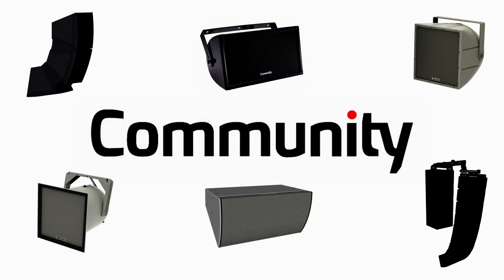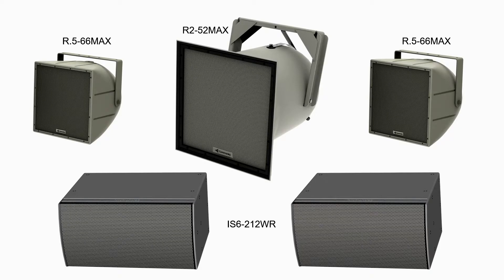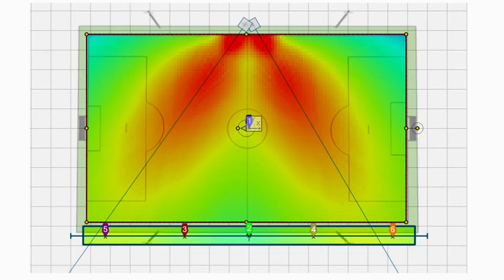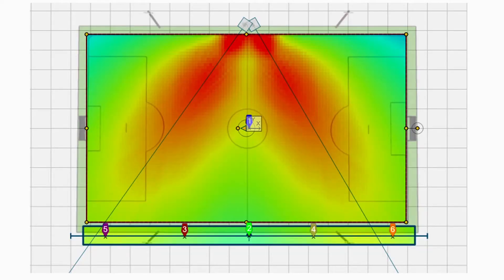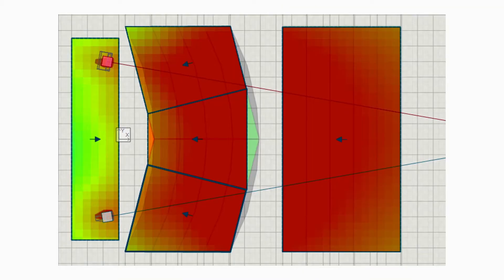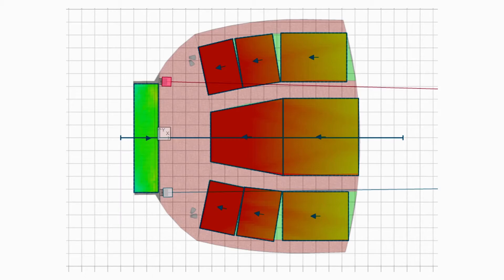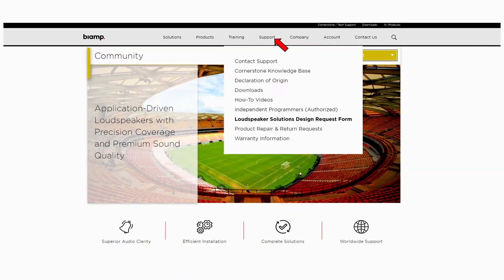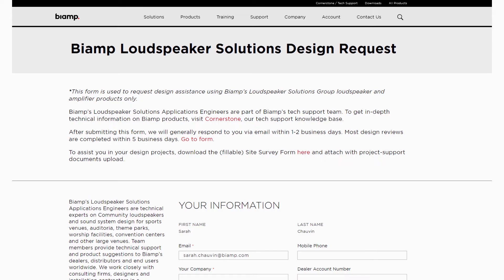Expert Connections: Community Loudspeakers for Education Spaces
In this installment of Expert Connections, Inside Sales Manager Sarah Chauvin features Biamp's Community™ loudspeakers for education spaces.